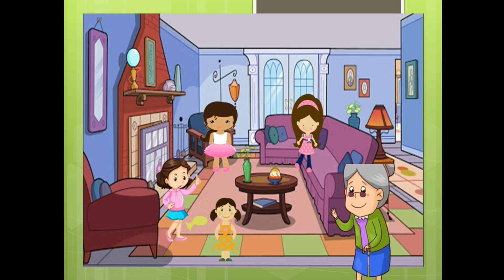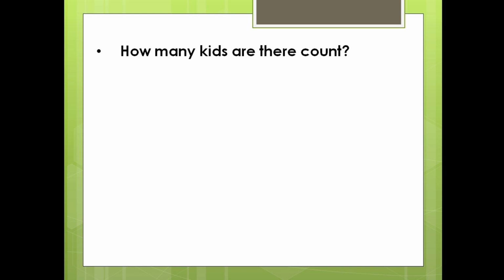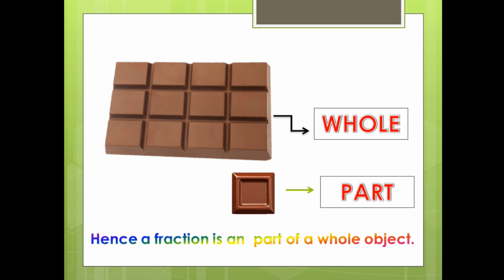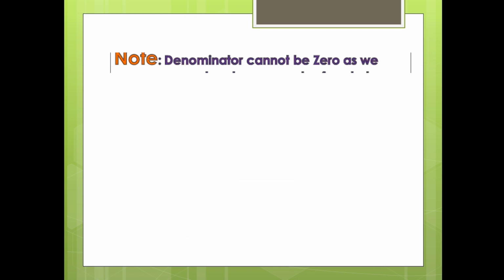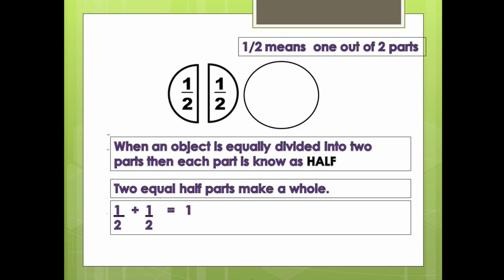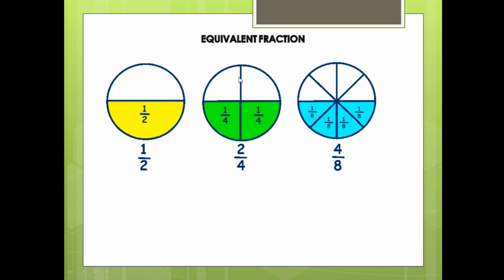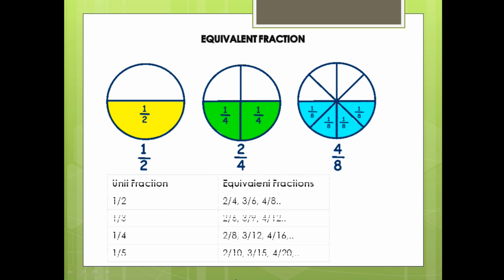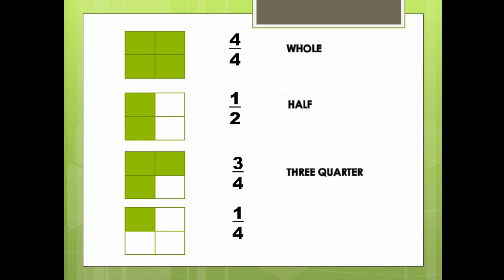Introduction to fractions/Parts and whole concept/ fraction,half,quarter/Equivalent fractions/ClassV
Introduction to fractions.Parts and whole concept. Meaning of fraction,half,quarter.
Equivalent fractions concept.
Terms-Numerator, Denominator.

Introduction to fractions
Parts and whole concept
Class V Chapter Parts and Whole Introduction.